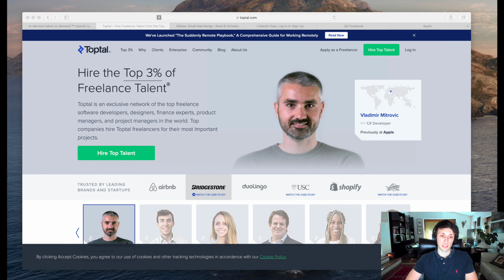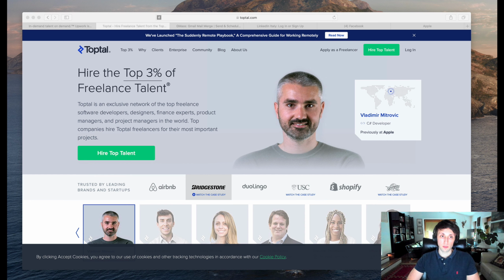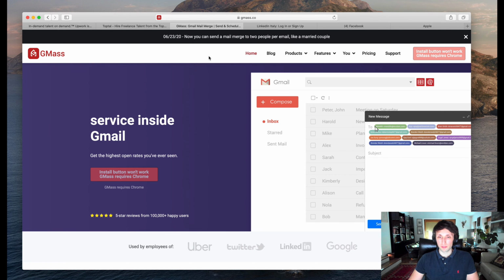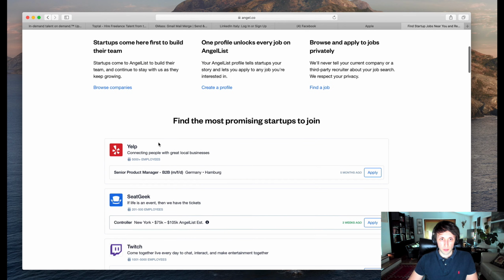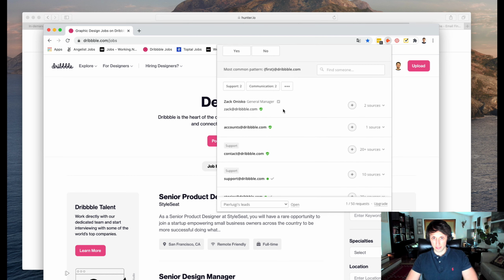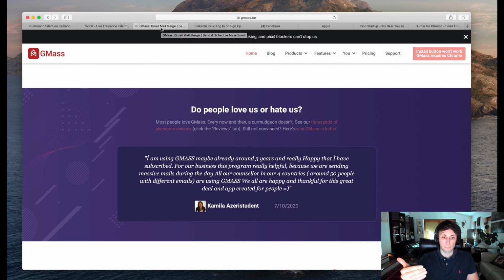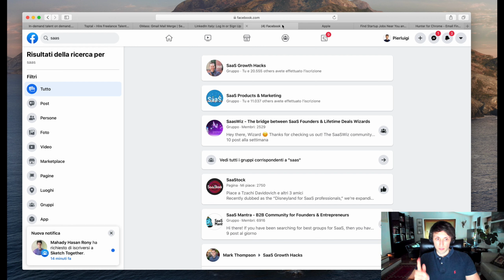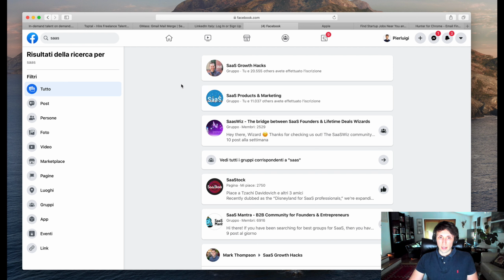How to Find Design Clients: 5 Top Websites